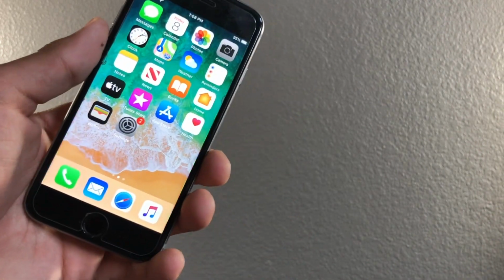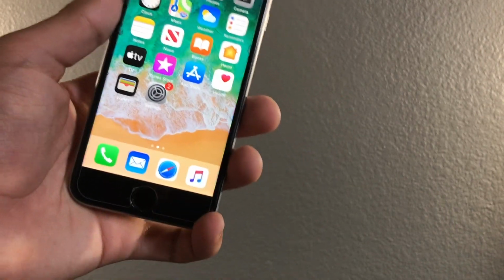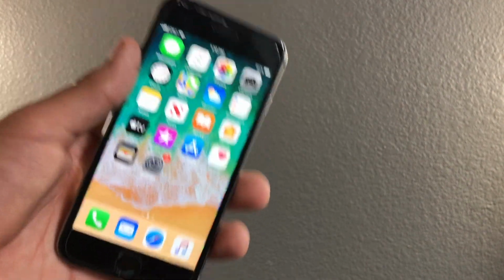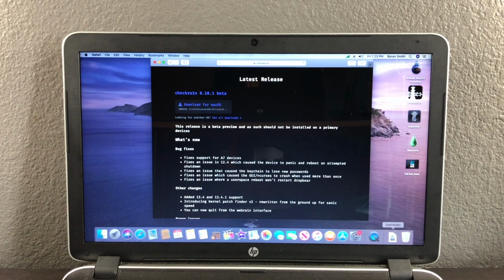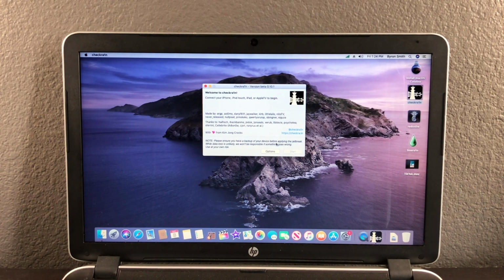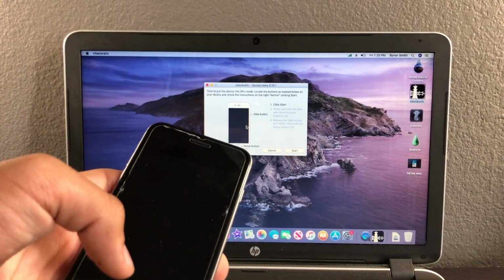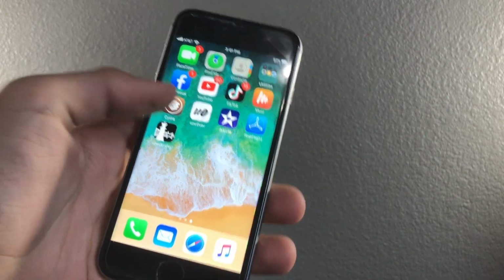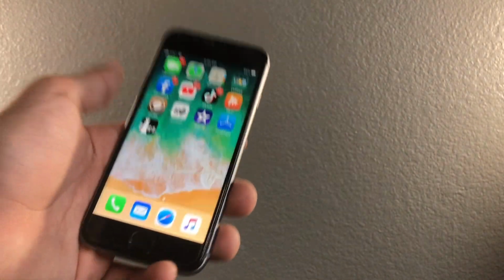How to Jailbreak iOS 13.4 with Checkra1n!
This is how to get Cydia on iOS 13.0 through 13.4 Please follow every step carefully and if you have problems, DM me on Instagram @imbyronsmith but you must be following my instagram and subscribed to this channel to get a response, I will check.

Jailbreaking is 100% legal under the DMCA

I hope you enjoyed this video by me, Byron Smith or ModMyiPhone on how to mod your iPhone or jailbreak your iPhone running iOS 13.4 After jailbreaking your iPhone running iOS 13.4 by watching my video by Byron Smith or ModMyiPhone you should be all set with your jailbroken iPhone running ios 13.4 using the checkra1n jailbreak. Apple iPhone iPhone 6s iPhone 8 ModMyiPhone Byron Smith imbyronsmith Jailbreak iOS 13.4 iPhone Mods Mod Modding